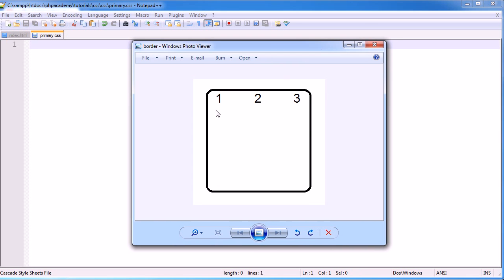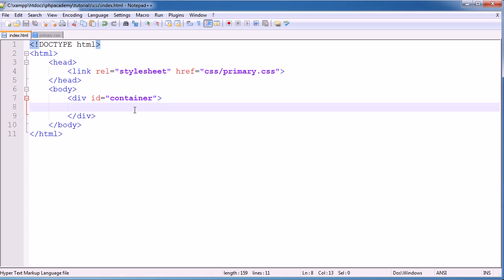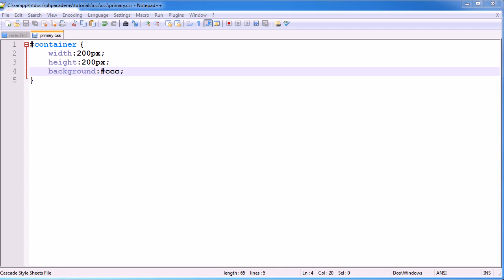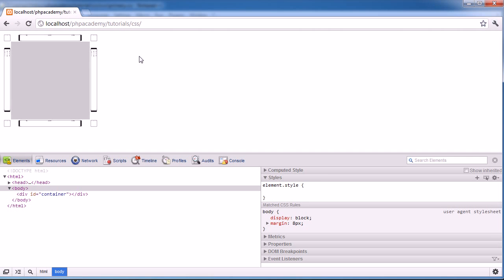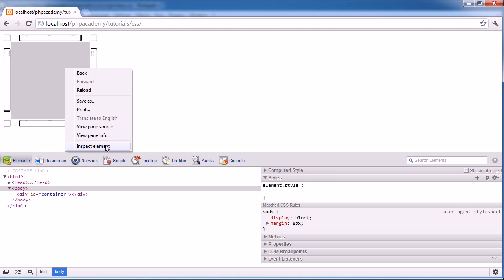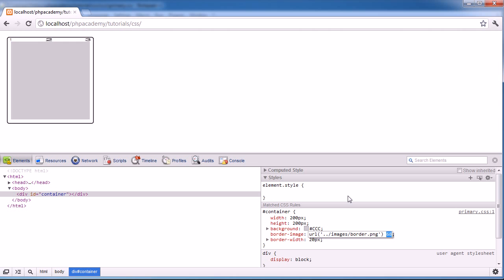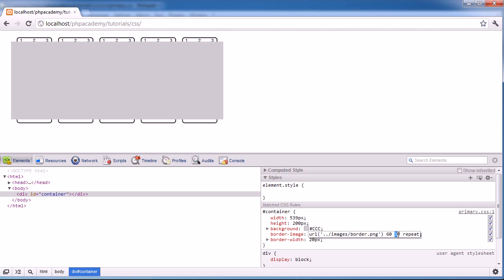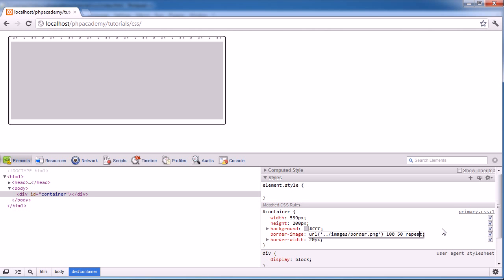33 CSS CSS3 Tutorials Border Images